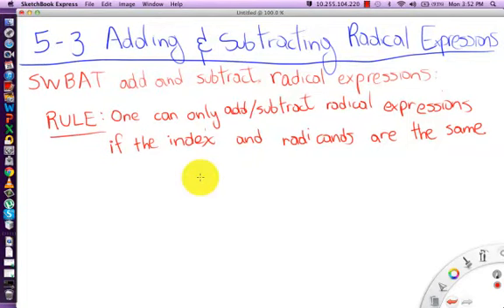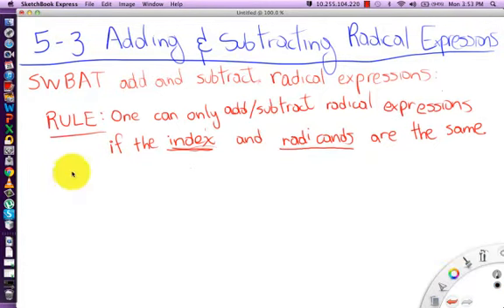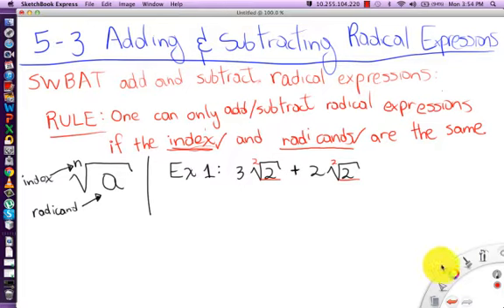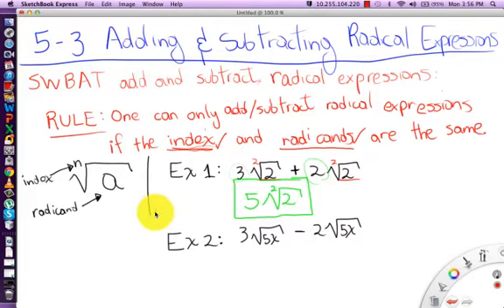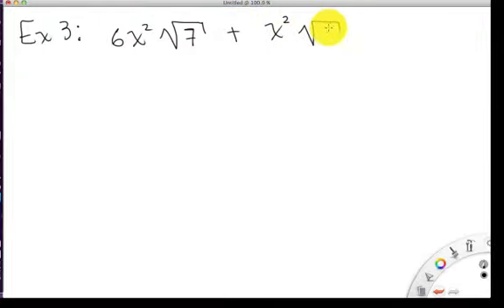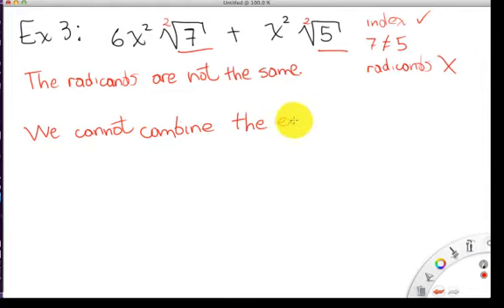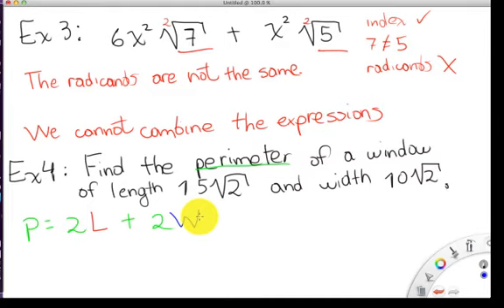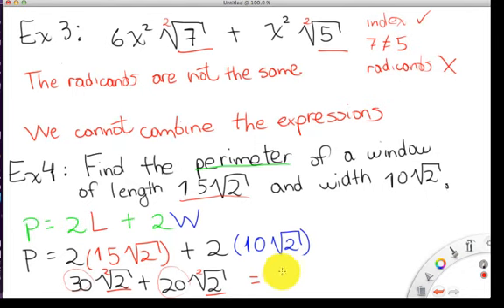5 3 Adding & Subtracting Radical Expressionspart 1